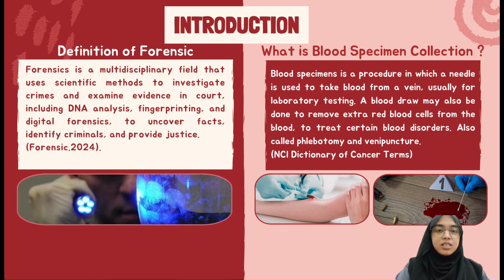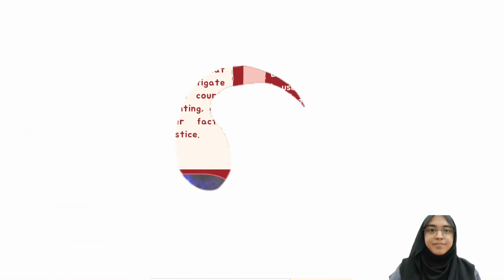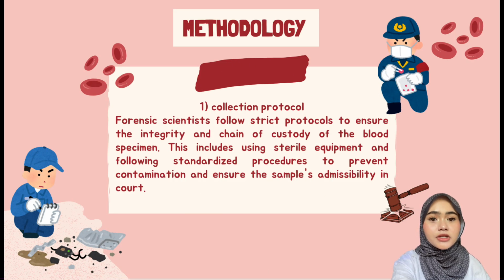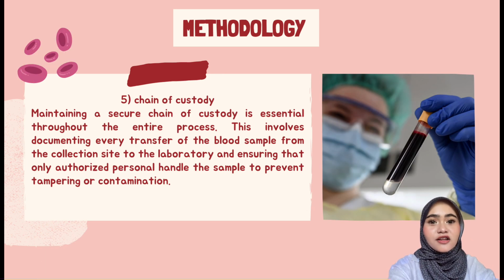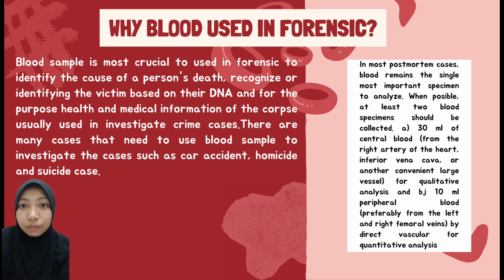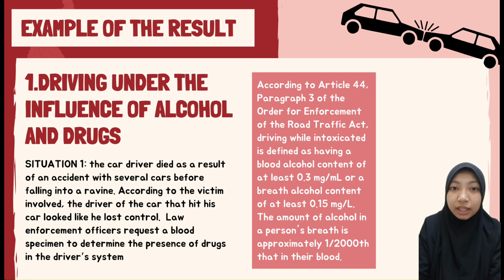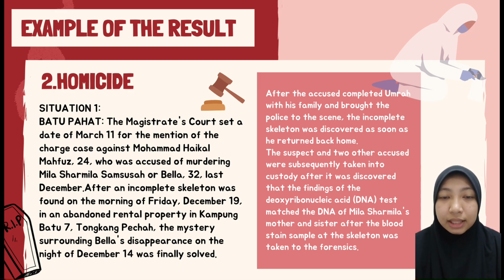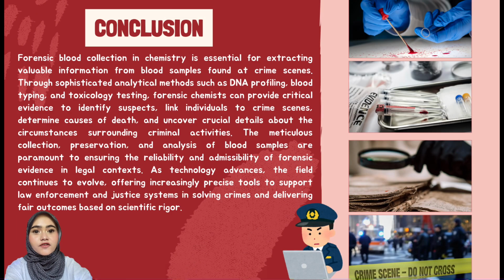CHM256 - VIDEO PRESENTATION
GROUP OF MEMBERS :
1) NUR AIN QISTINA BINTI KHAIRUL ZAMANI (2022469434)
2) NURUL BATRISYIA SUFIAINA BINTI AHMAD SUFI (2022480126)
3) SITI HAJAR BINTI ZAINAL (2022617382)
4) IZATUL SYAHIRAH BINTI MOHD NOOR (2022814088)